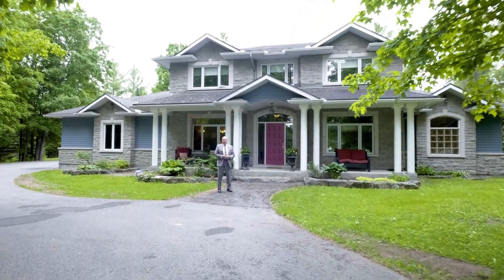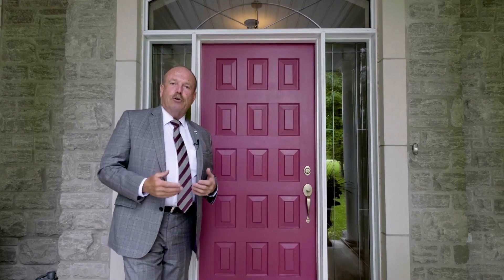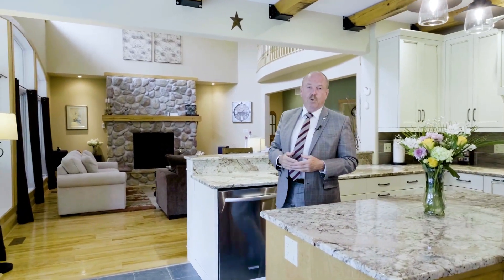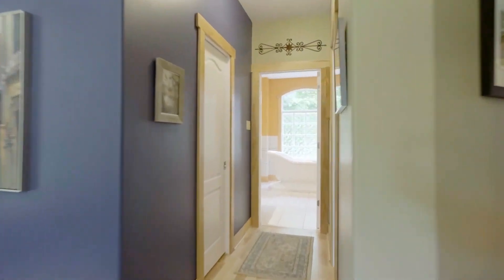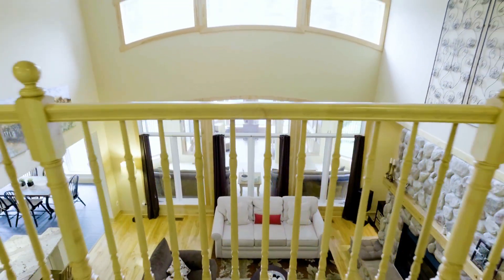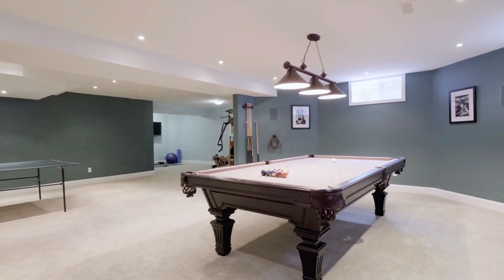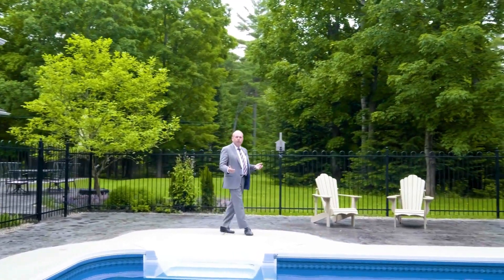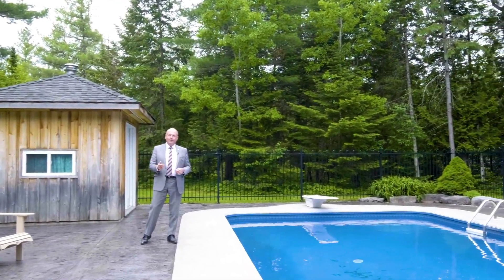Stunning executive home on a 5 acre lot!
If you love an alpine, rocky mountain flavour this arts and crafts inspired home will having you expecting to see the mountains outside the window. Beautifully nestled on forested 5-acre lot just 5 minutes from shopping, this home offers the best of both worlds. Custom built for a discerning owner no detail has been overlooked. Soaring great room boasts 2 storey fieldstone fireplace and is overlooked by a fabulous kitchen with top quality cabinetry, granite countertops, and tile flooring. The modified center hall plan boasts an enormous den and a formal dining room. Unique ground floor master bedroom with exceptional forest views and sumptuous, well appointed ensuite bathroom. Spacious solarium and sunroom overlooking the heated 9’ deep saltwater pool. All three secondary bedrooms are located on the second level. Incredible open finished basement with exceptional flexibility and use includes a home gym, wine cellar, bar, and powder room. If quality matters this could be your new home.

For more information on this lovely home, visit our